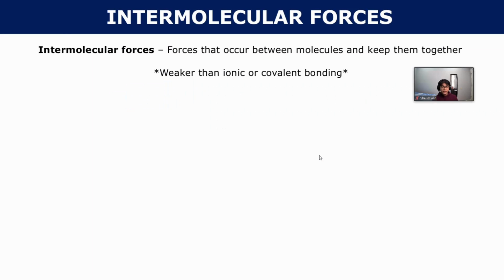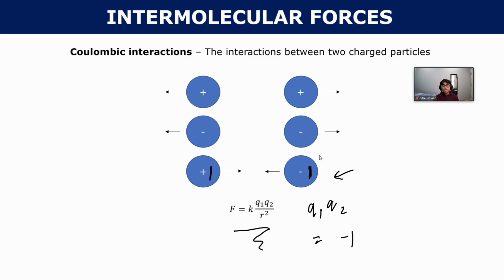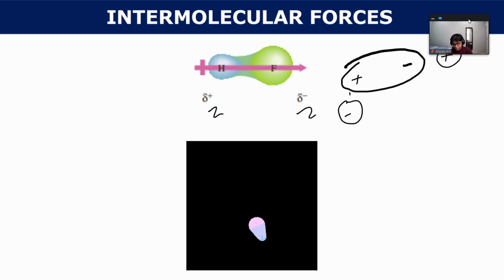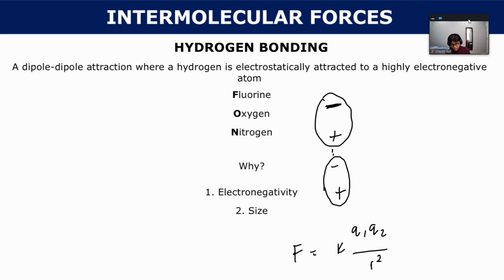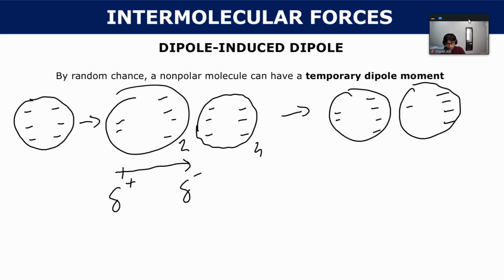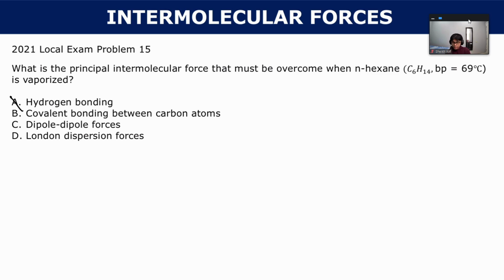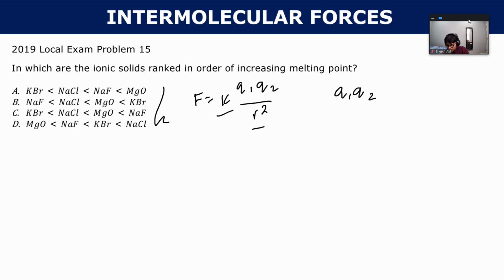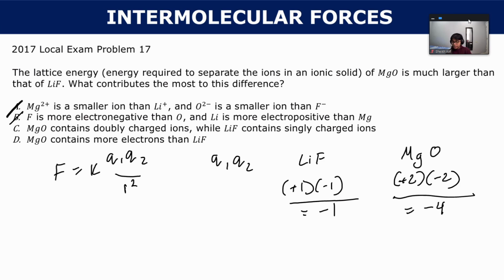Intermolecular forces - States of Matter Part 1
Topics covered:
heating chart, coulombic interactions, ion-ion interactions, ion-dipole interactions, dipole-dipole interactions, hydrogen bonding, ion-induced dipole interactions, dipole-induced dipole interactions, London dispersion forces

Questions covered:
2021 USNCO Local #15, 2017 USNCO Local #14, 2019 USNCO Local #15, 2017 USNCO Local #17